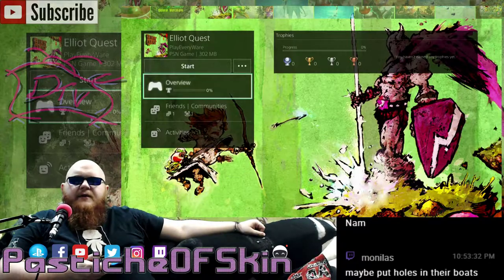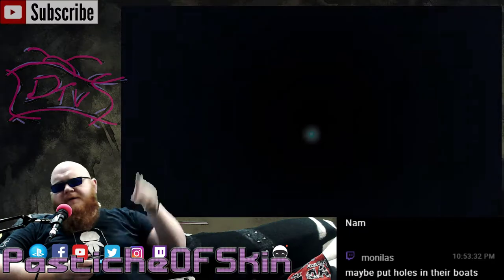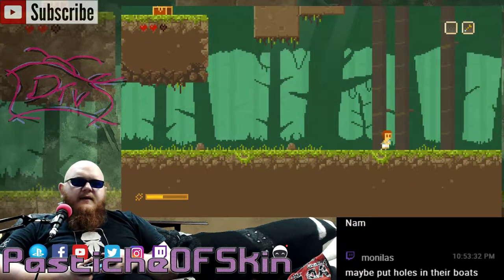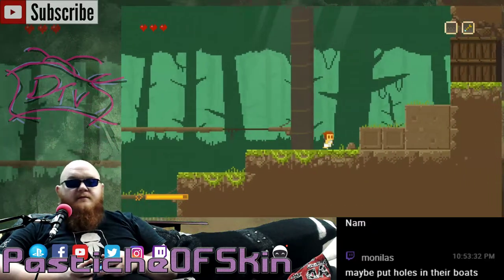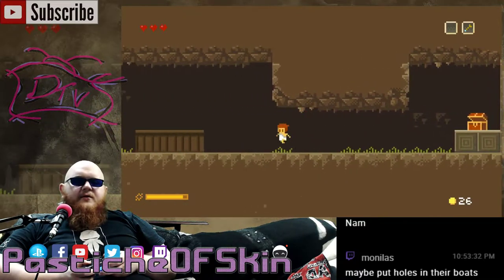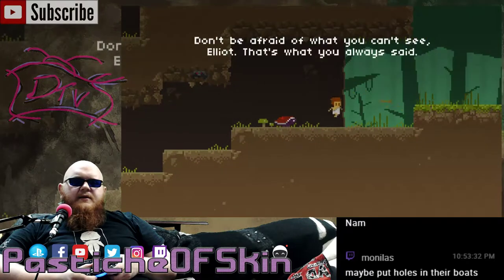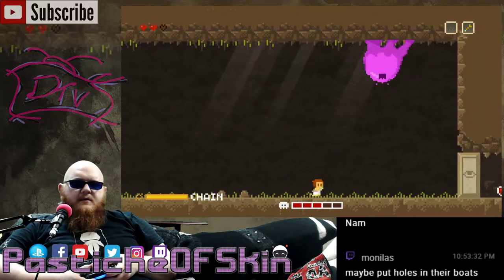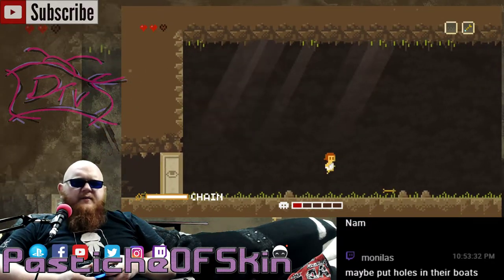ColdOpen - Elliot Quest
ColdOpen - ElliotQuest from @Ansimuz on ps4 This is charming and intriguing the pants off me